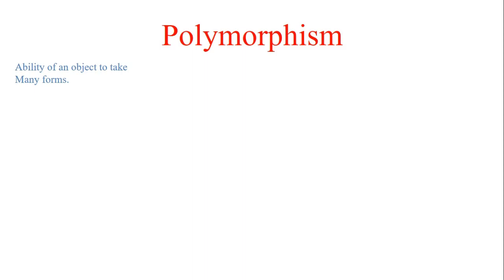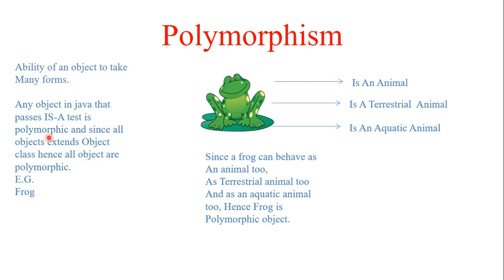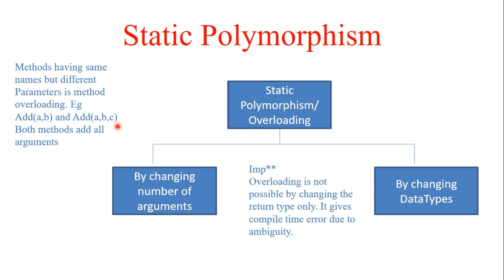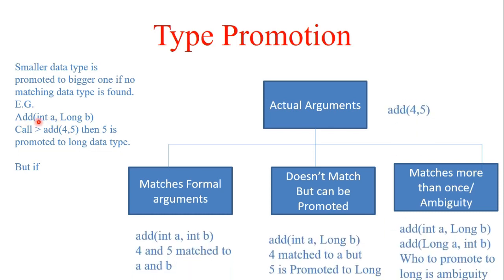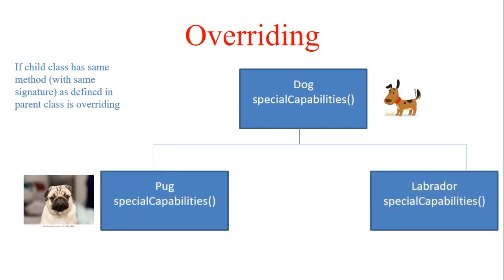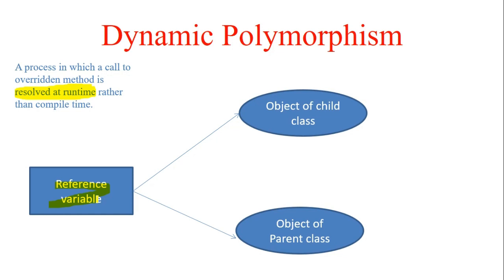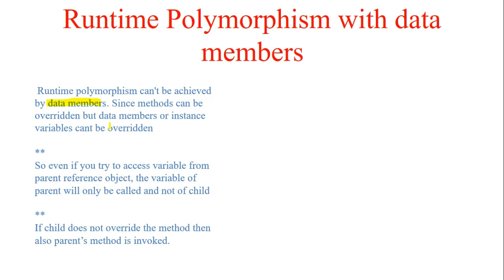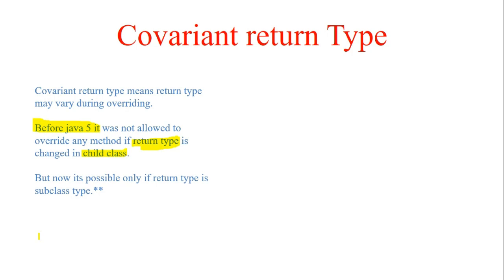Polymorphism in Java - Concept | Compile time and Runtime | Overloading and Overriding | Code Decode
Ability of an object to take
Many forms. Any object in java that passes IS-A test is polymorphic and since all objects extends Object class hence all object are polymorphic.

To implement polymorphism in java we have 2 ways :
Static can be implemented by overloading
Dynamic can be implemented by Overriding

If child class has same method (with same signature) as defined in parent class is overriding
A process in which a call to overridden method is resolved at runtime rather than compile time.

Methods having same names but different Parameters is method overloading. Eg
Add(a,b) and Add(a,b,c)
Both methods add all arguments